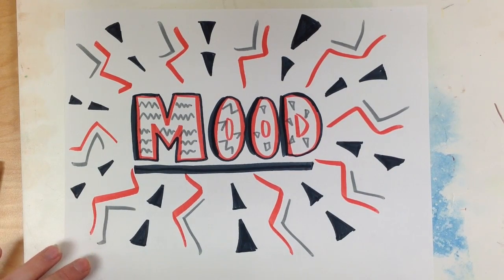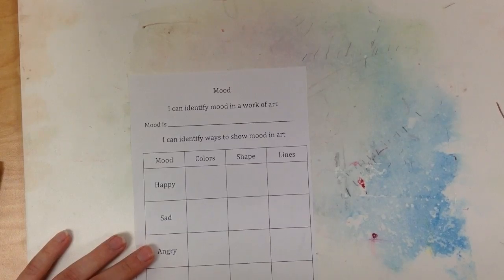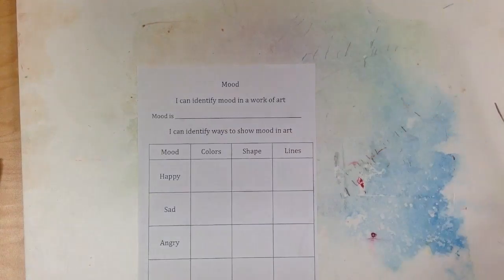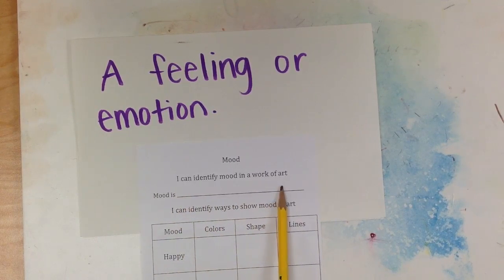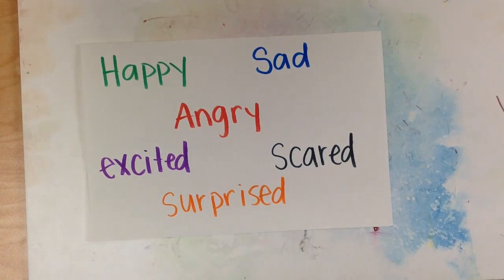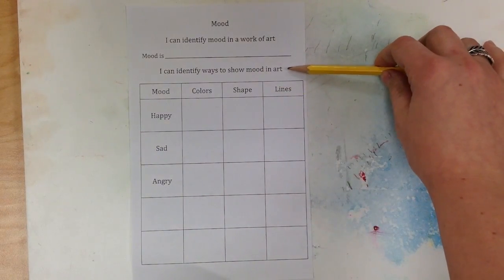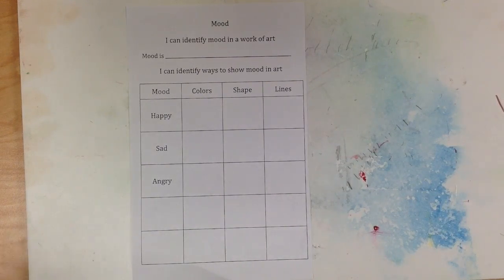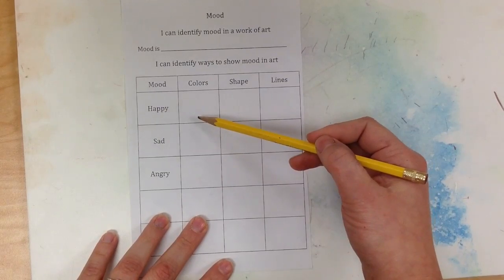Mood - part 1